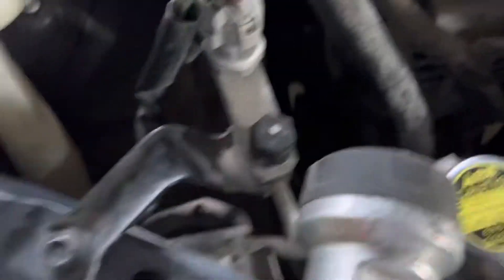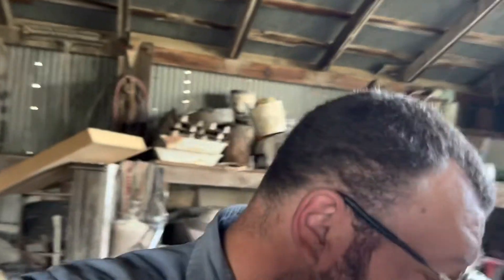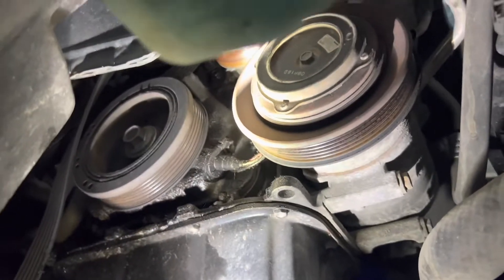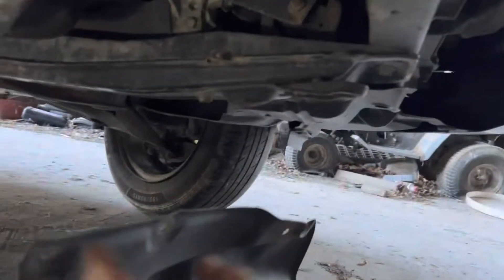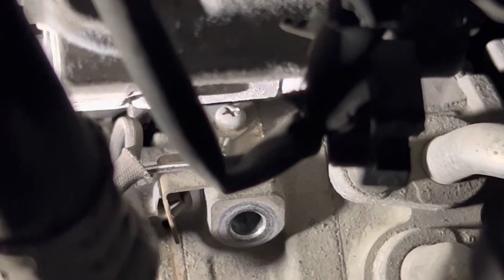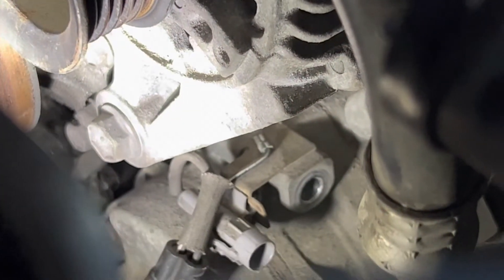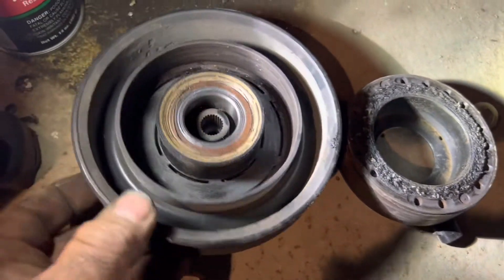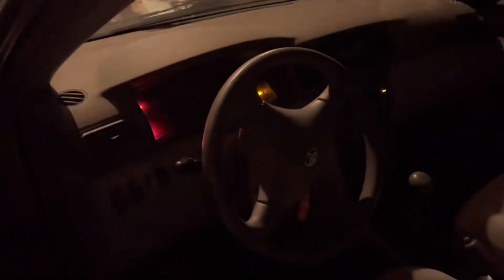AC clutch assembly, 2007 Toyota Corolla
After an ac service I found that the ac clutch coil was open, although the job wasn’t a bad one it was harder than it needed to be.